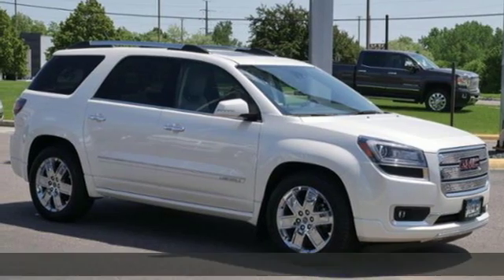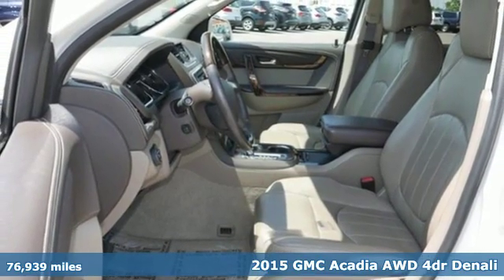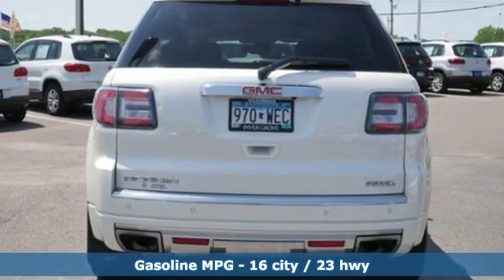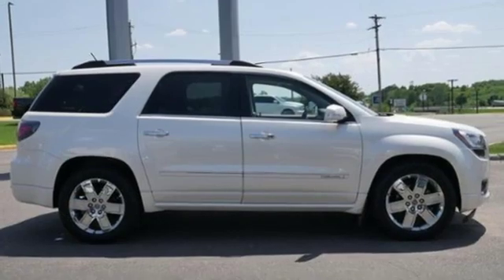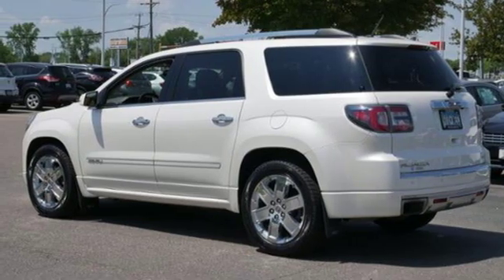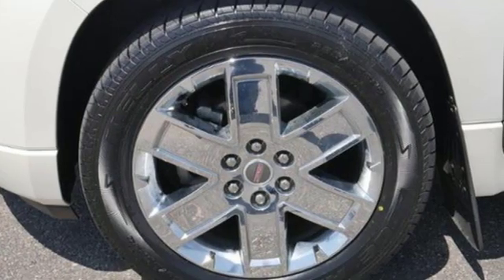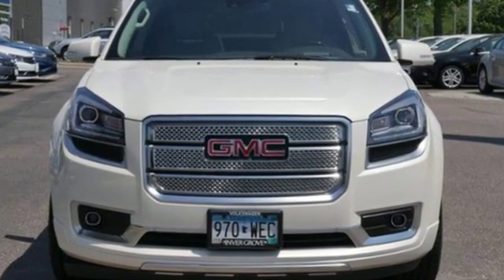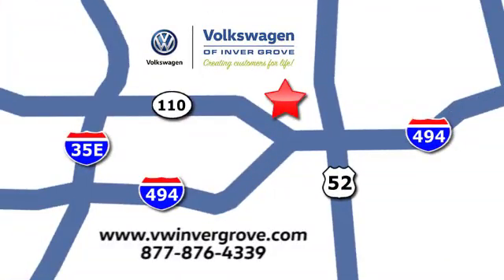Used 2015 GMC Acadia Saint Paul MN Minneapolis, MN G89217A - SOLD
Year: 2015
Make: GMC
Model: Acadia
Trim: AWD 4dr Denali 3.6L 6Cyl
Engine: 220 L V6 Cyl.
Transmission: 6-Speed A/T
Color: White Diamond Tricoat
Interior: Cocoa Dune
Mileage: 76939
Stock #: G89217A
VIN: 1GKKVTKD8FJ224314
4 NEW TIRES, ALL WHEEL DRIVE, REARVIEW CAMERA SYSTEM, BLUETOOTH, NAVIGATION GPS, HEATED SEATS, MOONROOF, SUNROOF, 2ND ROW CAPTAINS CHAIRS, AWD, Light Titanium w/Leather-Appointed Seat Trim, Navigation System. Clean CARFAX. White Diamond Tricoat 2015 GMC Acadia Denali AWD 6-Speed Automatic 3.6L V6 SIDIbrbrRecent Arrival!brbrAwards:br * 2015 KBB.com Brand Image AwardsbrOur Promise to You: At Volkswagen of Inver Grove, we use third party software daily to compare our vehicle pricing to all other dealer and private party listings on the internet in the greater Minneapolis St. Paul Market area. We will post One Low Price, Plain and Simple-Always. And the price will always be below Kelly Blue Book Retail Price. At Volkswagen of Inver Grove you get a great valued priced vehicle right up front! Additionally, we recondition our vehicles to the highest standards. We are committed to making your car buying experience easy and earning your business for life! We sell and service all makes and models of Pre-owned, Used Vehicles, Used Cars, Used Trucks, Used Sport Utility, $10K under used cars, Ford, Chevrolet / Chevy, Honda, Toyota, Porsche, Land Rover, Jaguar, INFINITI, Audi, Nissan, Mazda, Hyundai, Chrysler, Jeep, Dodge, Ram, SRT, Mitsubishi, Lexus, Kia, Volkswagen, Mini, BMW, Mercedes, Fiat, Volvo, GMC, Cadillac, Lincoln as well as other brands. We sell and service all makes and models of Pre-owned, Used Vehicles, Used Cars, Used Trucks, Used Sport Utility, $10K under used cars, Ford, Chevrolet / Chevy, Honda, Toyota, Porsche, Land Rover, Jaguar, INFINITI, Audi, Nissan, Mazda, Hyundai, Chrysler, Jeep, Dodge, Ram, SRT, Mitsubishi, Lexus, Kia, Volkswagen, Mini, BMW, Mercedes, Fiat, Volvo, GMC, Cadillac, Lincoln as well as other brands.brbrReviews:br * If you need a vehicle that can haul loads of cargo or carry up to eight passengers (or some combination of the two), but you don't want to sacrifice comfort, safety or economy, the 2015 GMC Acadia SUV makes an excellent choice. Source: KBB.combr * Compliant ride quality; generous cargo capacity, even behind the third row; seating for up to eight passengers; top crash test scores. Source: Edmundsbr * The 2015 GMC Acadia personifies a never say never attitude with its flexible, accommodating space and functionality. Featuring distinctive, bold lines, a confident stance, the Acadia comes with aluminum wheels and automatic on/off headlamps. Body color moldings keep a sleek uniform look. Additionally, there are roof-mounted luggage rails to make family outings as convenient as possible. The interior of the Acadia features attractive trim accents and a soft instrument panel wrap, as well as soothing ambient lighting accents. Additionally, there is underfloor storage behind the flat-folding third row. Rear Park Assist aids by providing audible warning sounds as the rear of the vehicle approaches an object. That, combined with a Rear Vision Camera, makes those complicated parking situations a breeze. A USB port allows you to connect a supported music device for your listening pleasure. All 2015 Acadia models now include two USB ports on the rear of the center console for charging phones and other portable devices. The Acadia is driven by a 3.6L V6 Engine capable of 281 hp at 6300 rpm. Plus, the torque is more than enough to handle a small boat or trailer. The Acadia also affords you the option of a 6-speed AWD automatic transmission or a 6-speed FWD automatic transmission. The dual exhaust allows for an even exhaust flow and are intentionally turned down to prevent any protrusion from the body. The Acadia gives you the extra peace of mind with its host of safety features. An array of air bags protects you from all angles. The StabiliTrak system aids in driving in low traction situations, to keep you in control at all times. The 4-wheel antilock disc brakes grant you the stopping power that you need. Finally, a

If you haven’t checked out the new website, visit vwInverGrove.com and take a look. You’ll find incredible deals including online-only specials, plus schedule